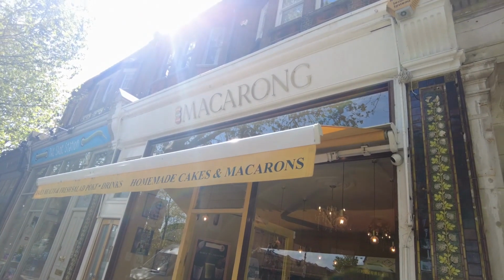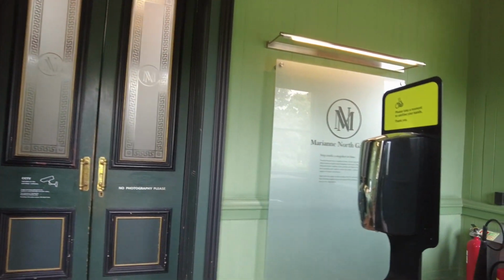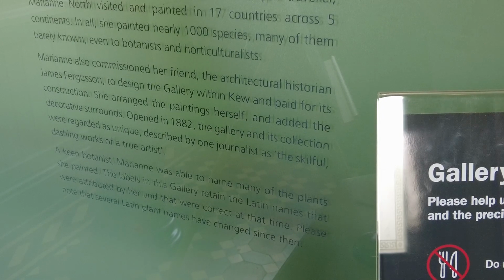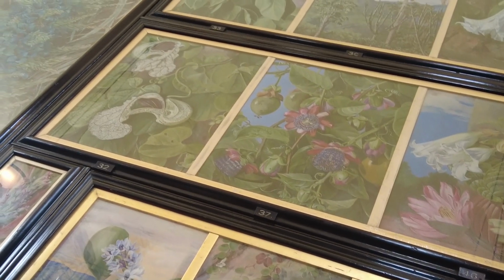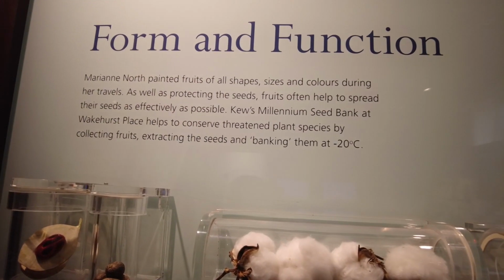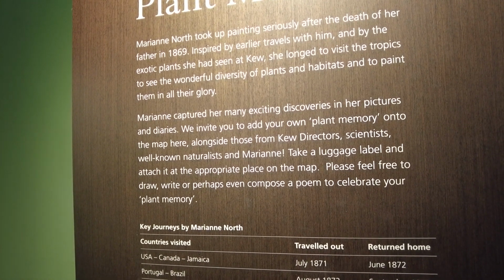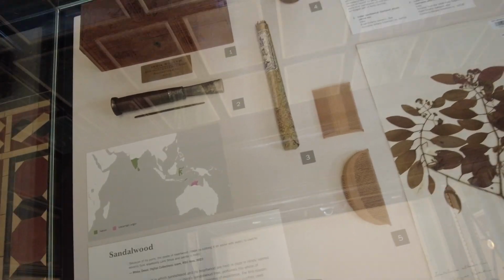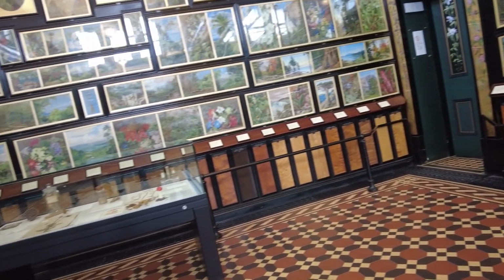A day at the Marianne North Gallery @kewgardens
Here is the online gallery link, maybe you guys can get creative with them!!

I said I would put my favourites below, but i had narrowed down to my top 18 out of 69favourites out of 800+

Here is the link to view them all and maybe you guys can get creative with them!!
321 - Mosque of Delhi from the Lahore Gate of the Citadel